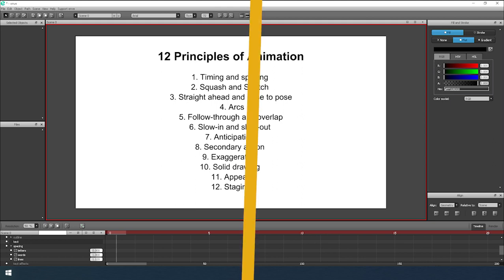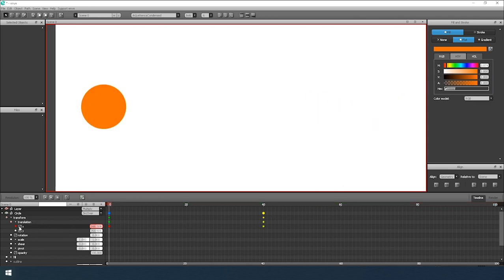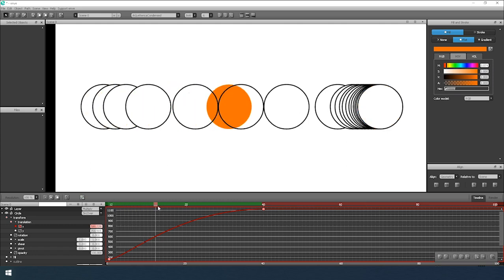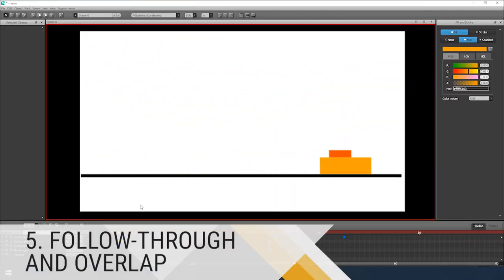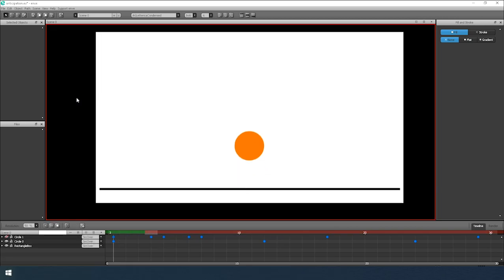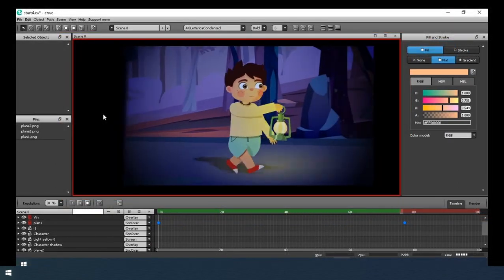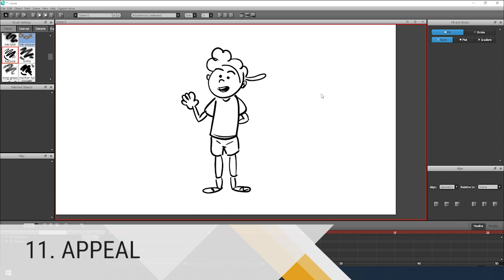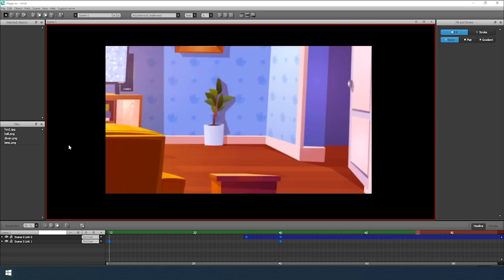Enve. 2d animation. 12 Principles of Animation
Hello! At the request of one of my subscribers, I made a tutorial on basic animation principles.
Let's consider them together.

1. Timing and spacing 00:24
2. Squash and Stretch 01:05
3. Straight ahead and pose to pose 1:32
4. Arcs 02:05
5. Follow-through and overlap 02:27
6. Slow-in and slow-out 02:45
7. Anticipation 03:05
8. Secondary action 03:28
9. Exaggeration 03:44
10. Solid drawing 04:00
11. Appeal 04:31
12. Staging 04:45